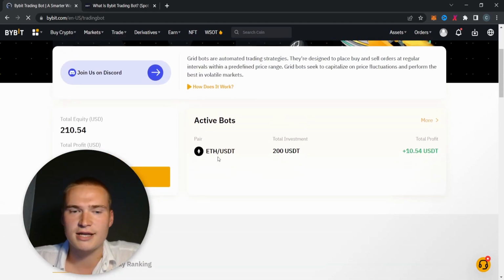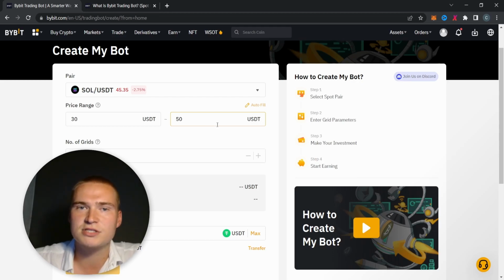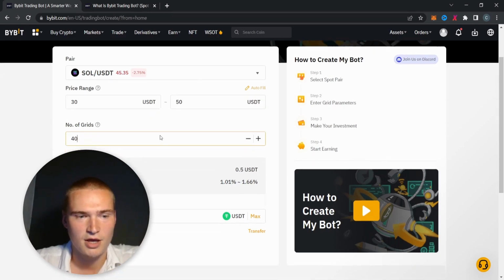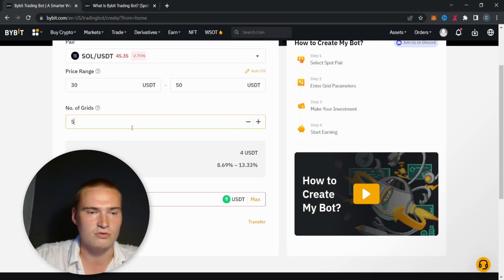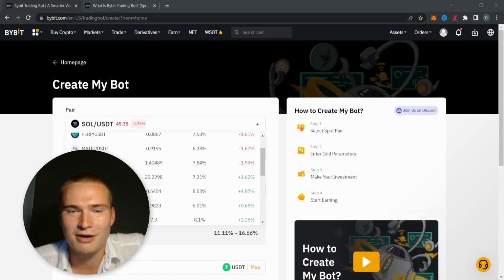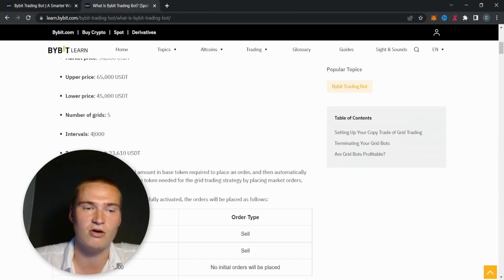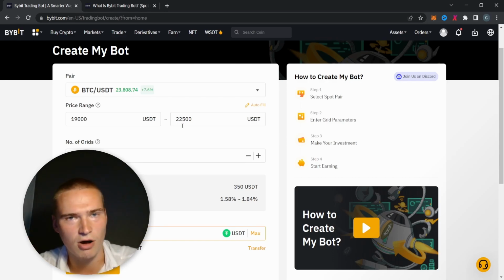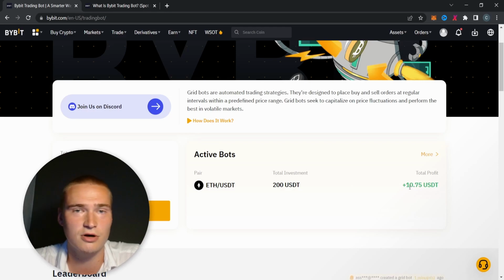HOW TO EARN PASSIVE INCOME WITH BYBIT GRID TRADING BOT! + GIVEAWAY!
If you sign u through this link, you will get a free $10 airdrop if you allocate $50 to a Grid trading bot or copy someone else's. All this, while earning yourself!